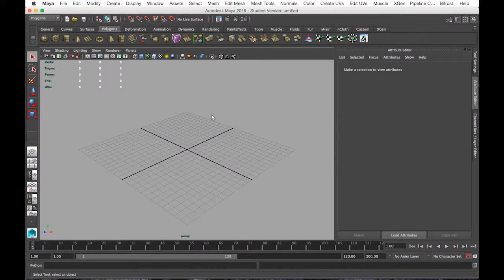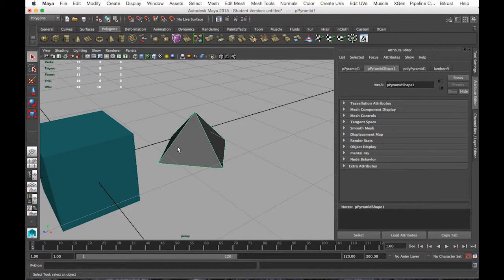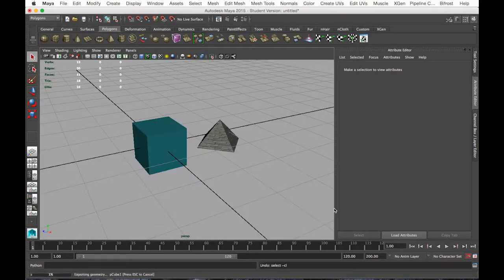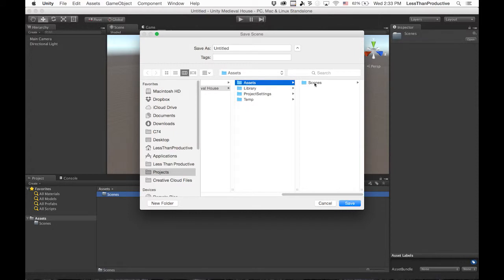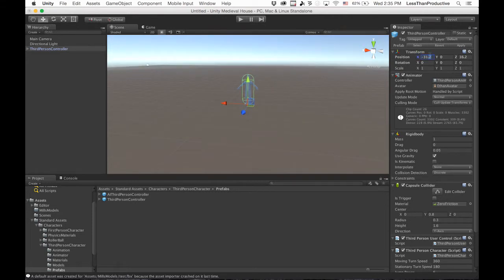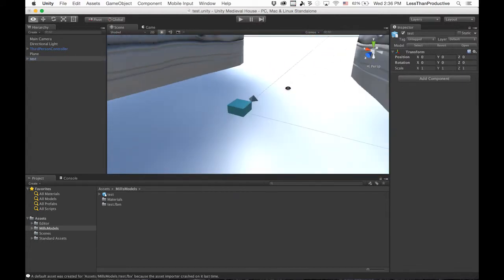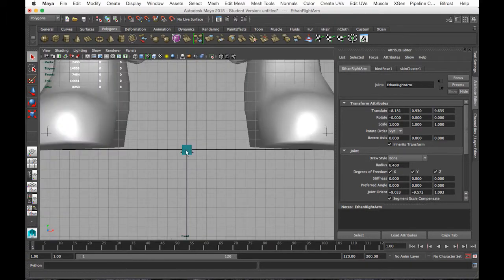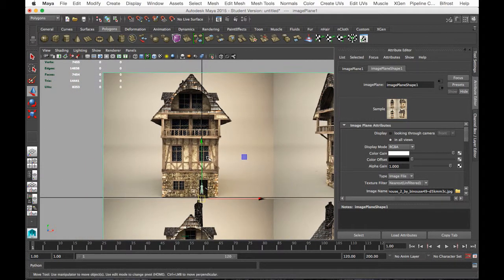Maya to Unity and ViceVersa